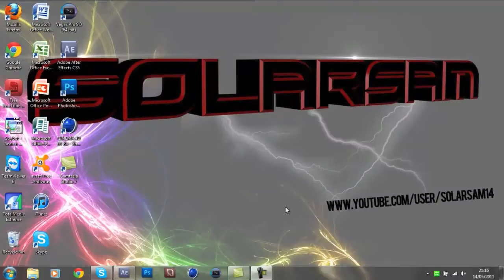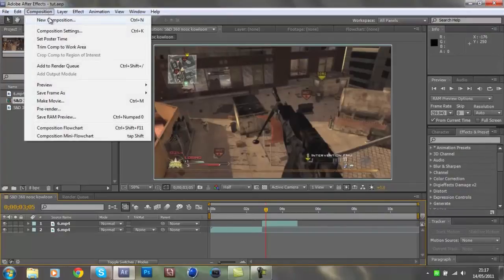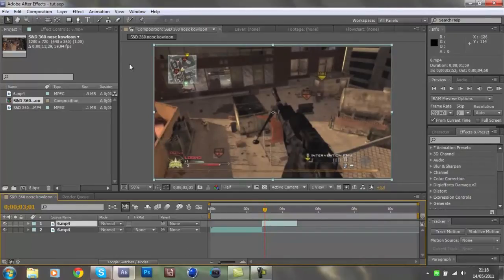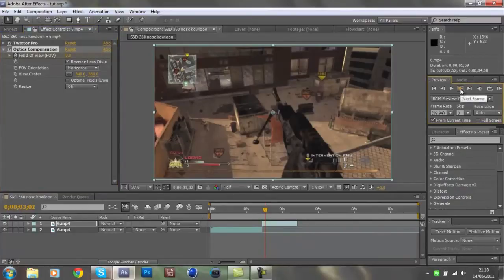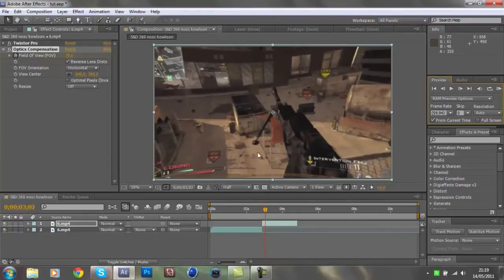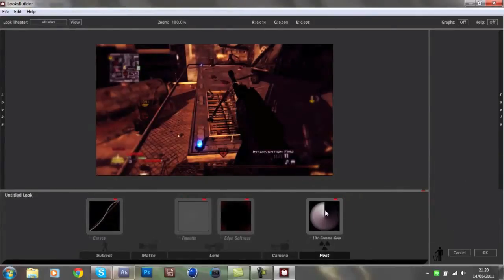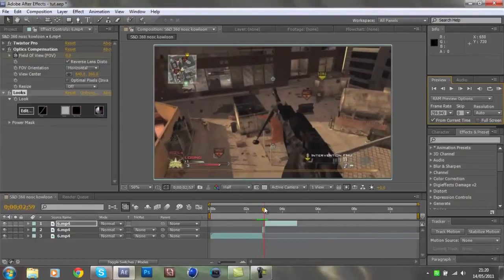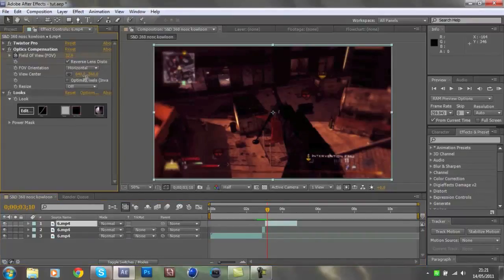After Effects Tutorial - CC Explosion Effect (Warp Footage)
In this tutorial, you will learn how to warp the edges of your footage using the CC Explosion Effect in Adobe After Effects.  Super easy and cool and can be used as a great way to introduce colour to your edits in a fun way!

Features:
- Video Tutorials